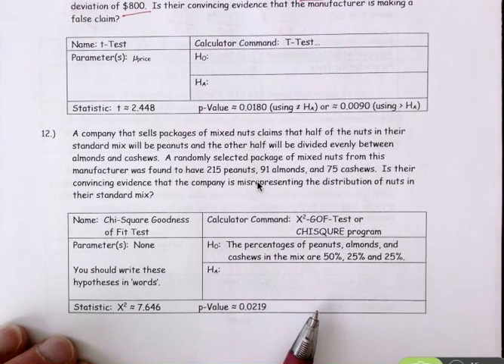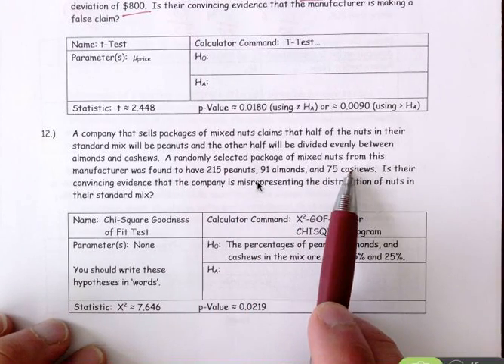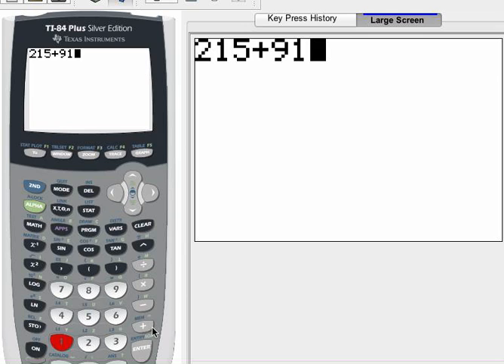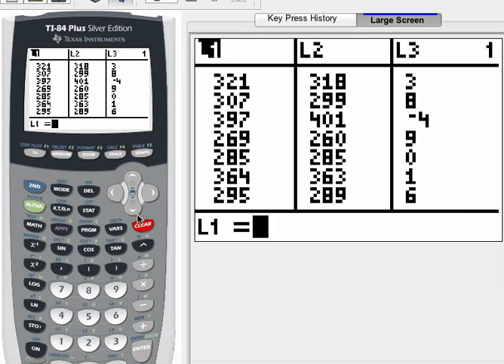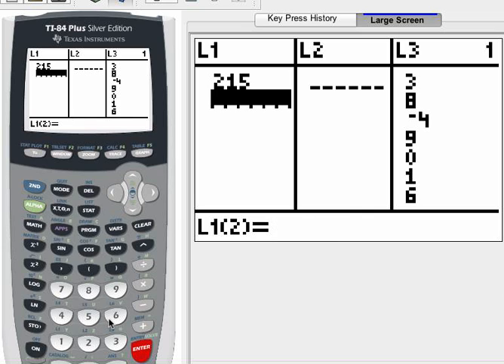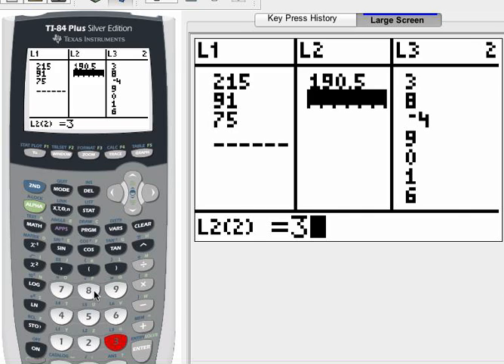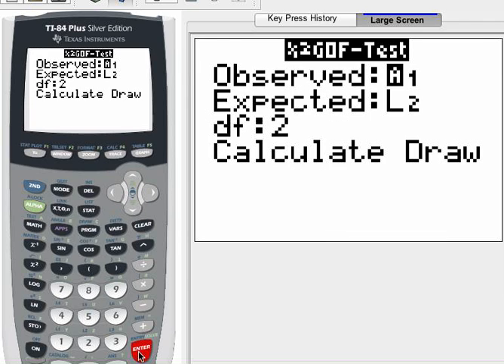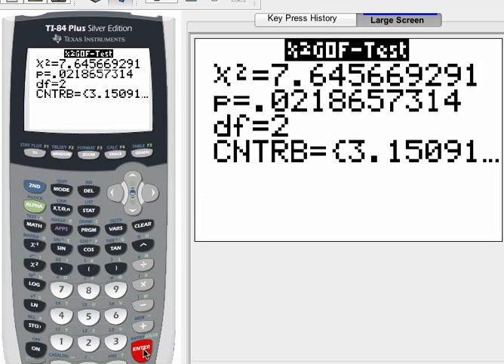APS Inference Review #12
This question takes students through a Chi-Square Goodness-of-Fit test.